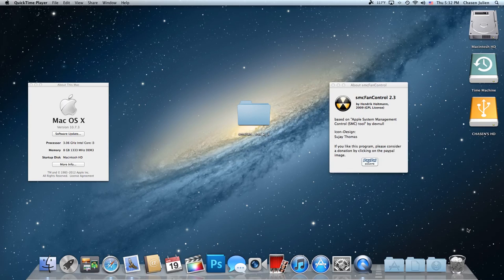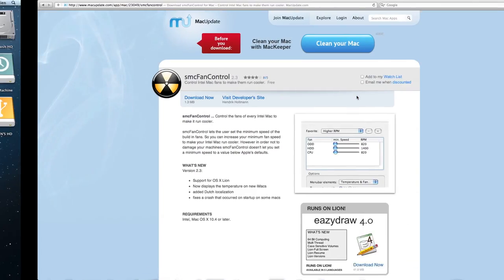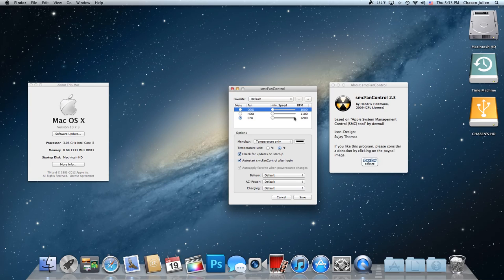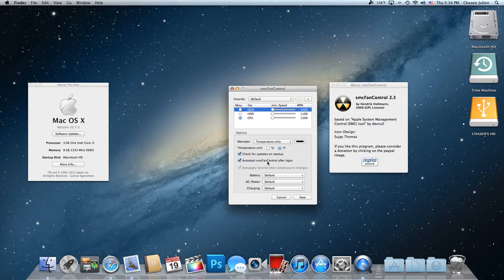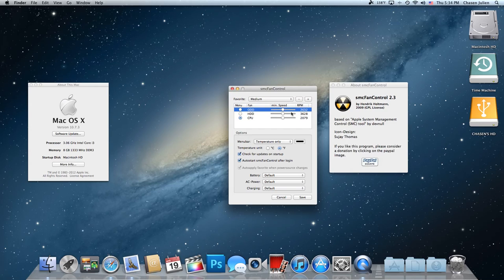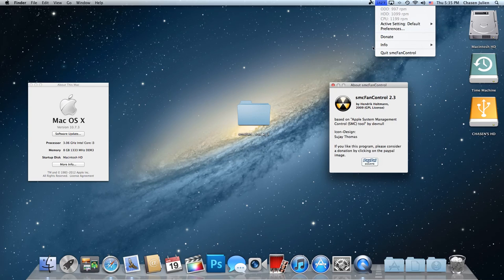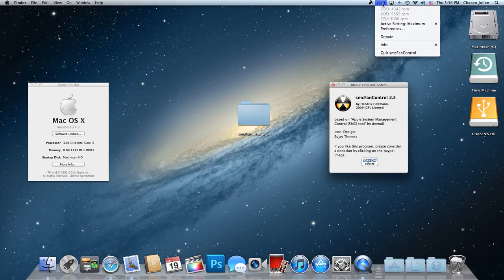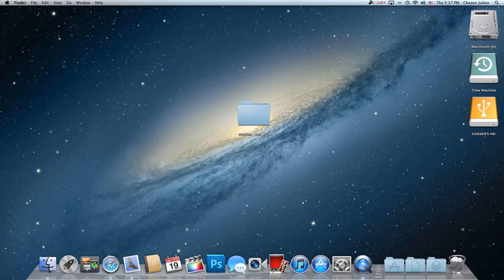How to Cool Down Your Mac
In this video i will show you how you can get your mac from being really hot, to a lot more safer temperature for your computer. Please click on the like button to help out my channel.